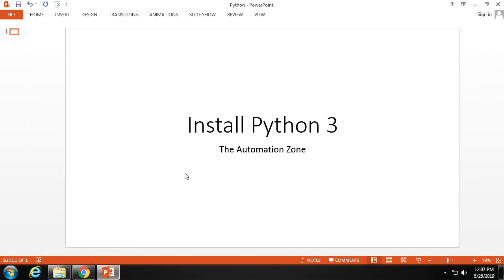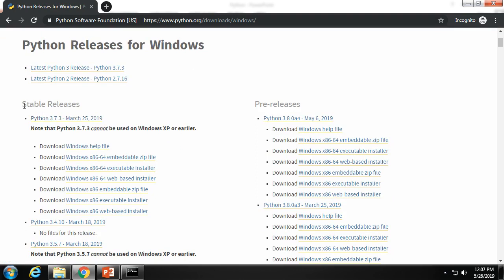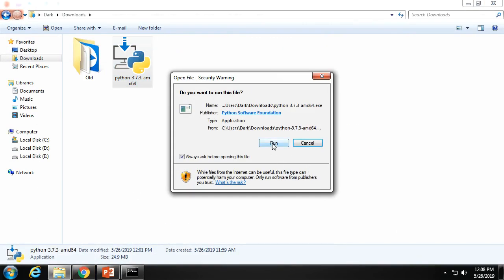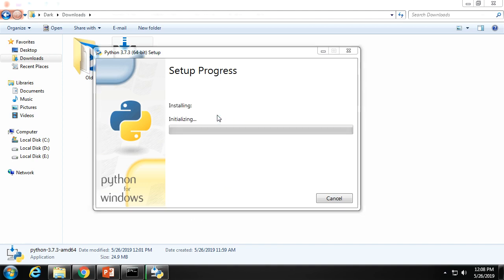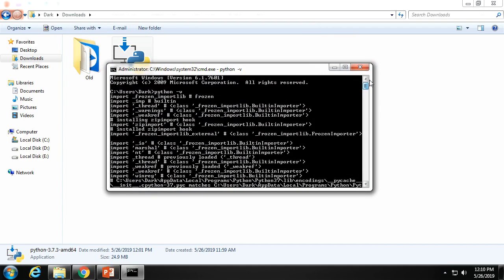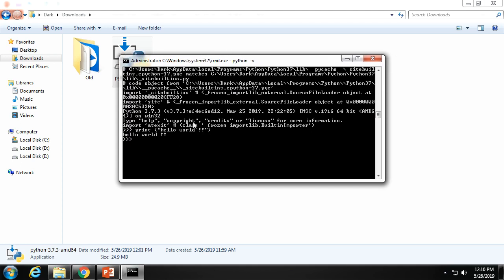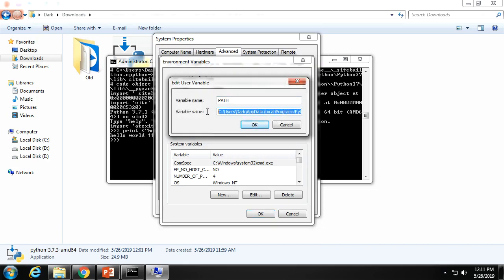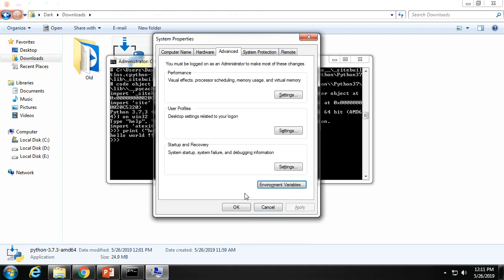Installing Python - Python Tutorial 1 - ** New Video Available **